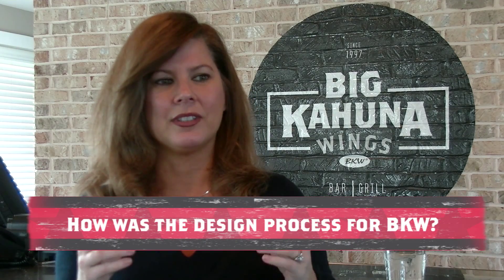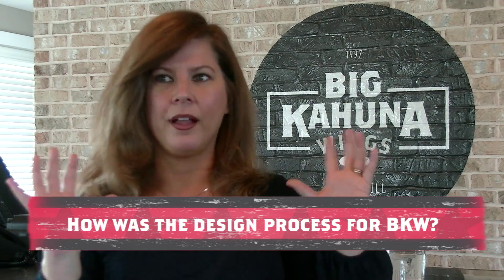How was the design process for Big Kahuna Wings?